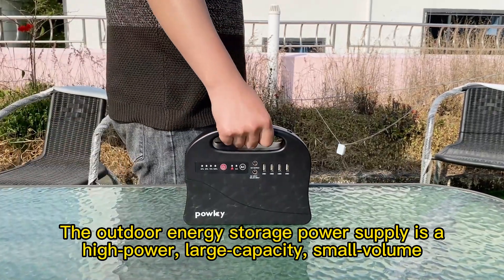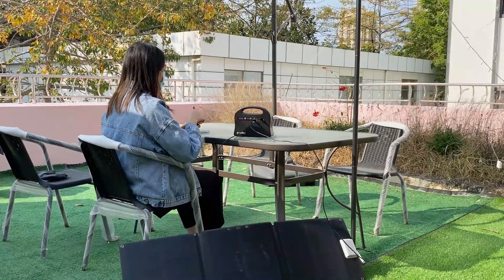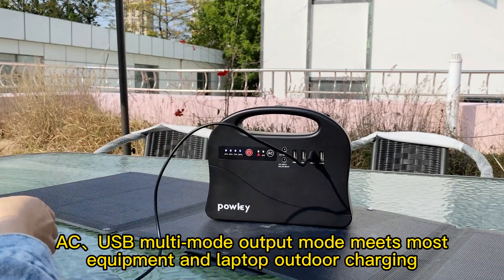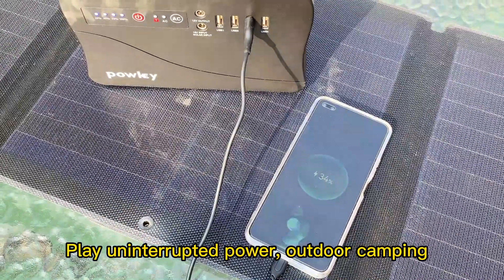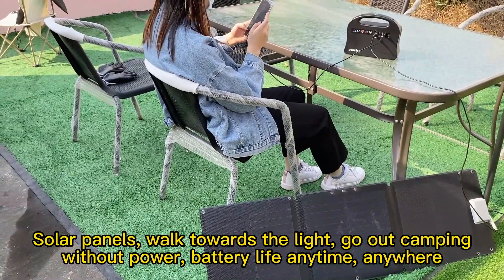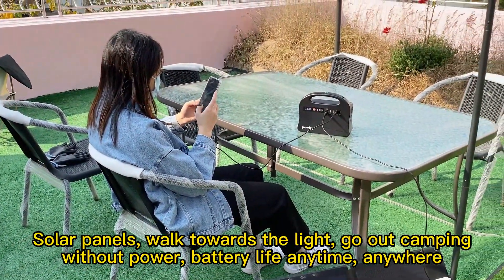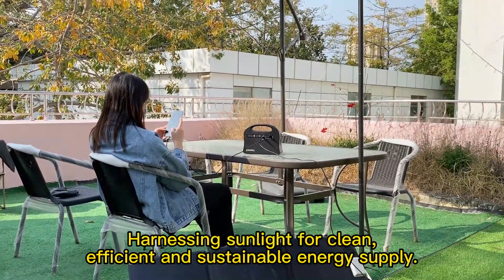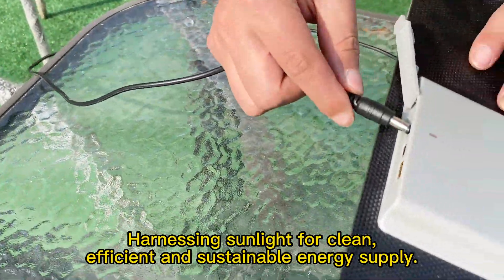Small weight outdoor portable UPS energy storage power supply, AC110V～240V output.